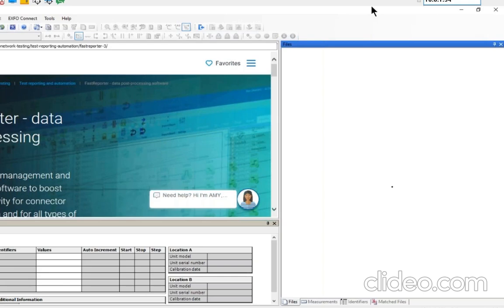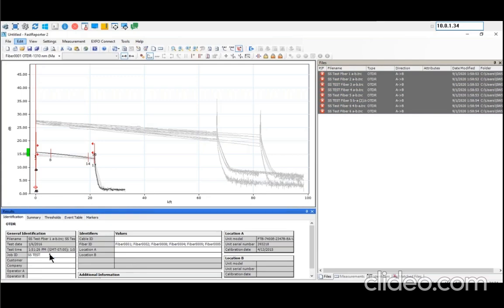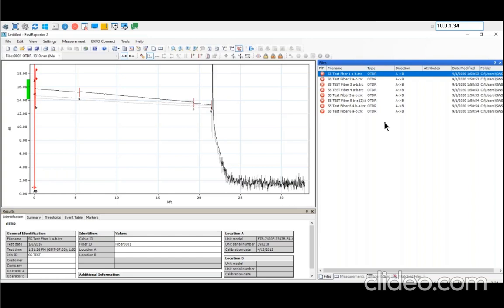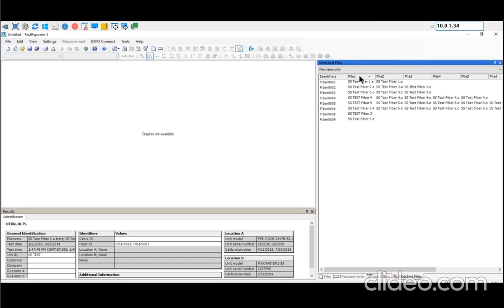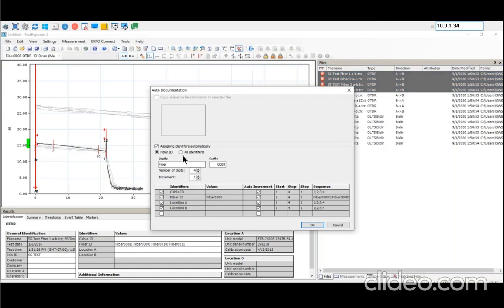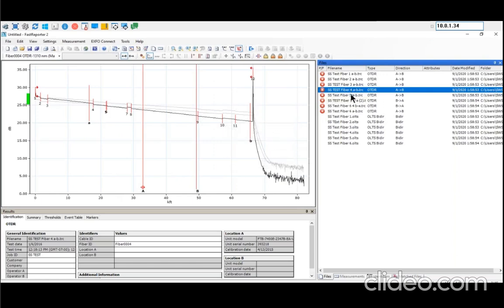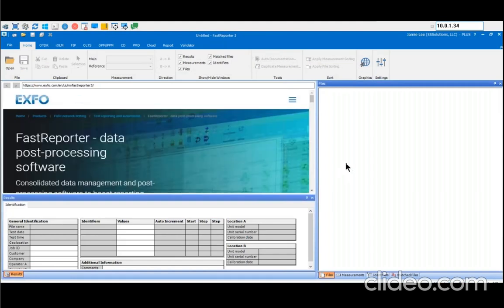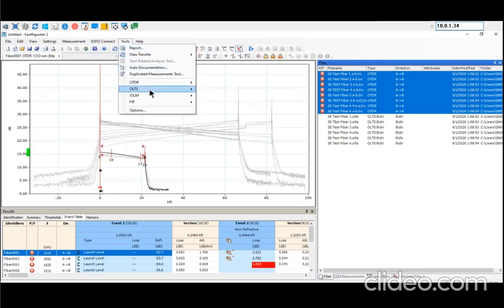S&S Solutions & Buck Spears shares: Fast Reporter In-Depth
Presented by Charlie Pehl